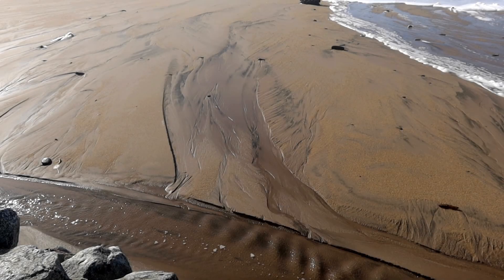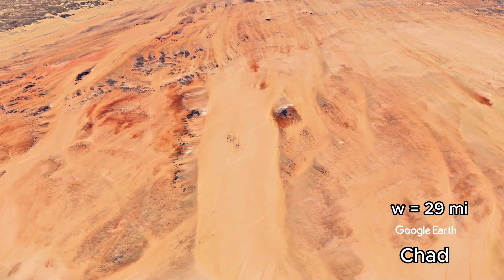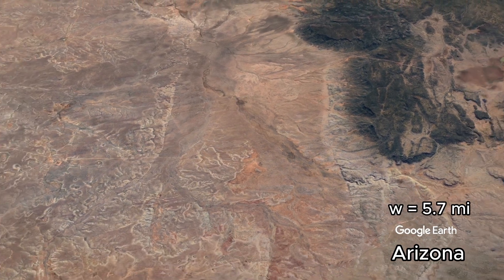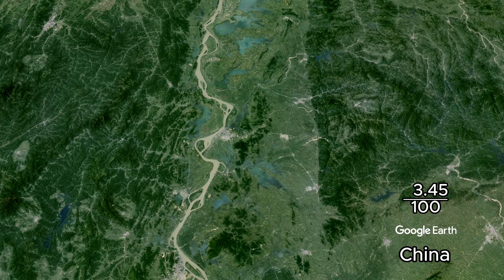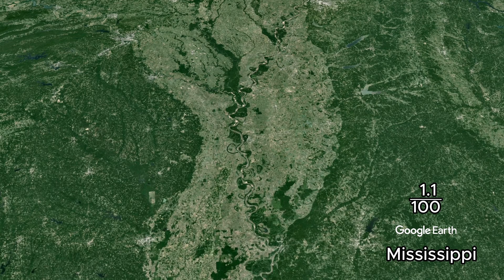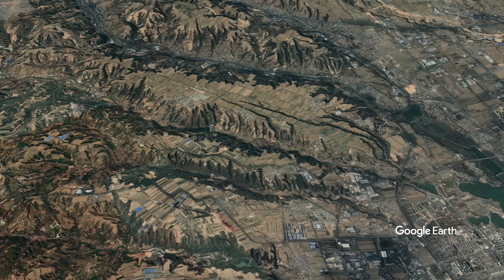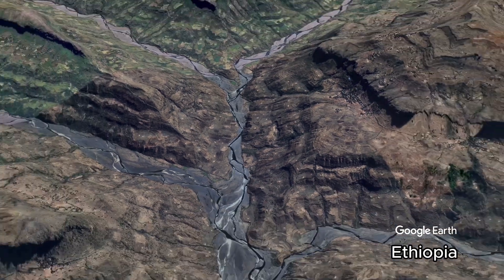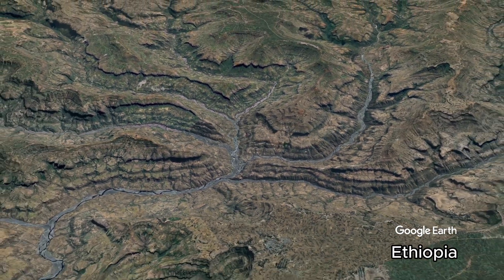Introduction to Mega-Scale Rivers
This Video will go over the basics of Mega-Scale Rivers.  Features like cliff and terrace steps, and even expansion bars.